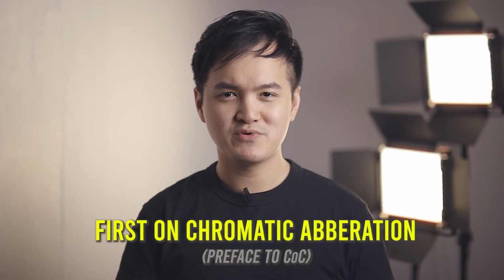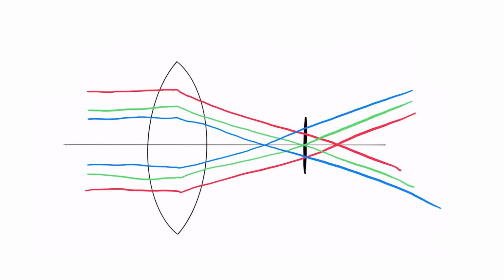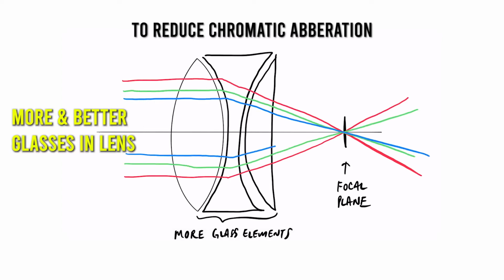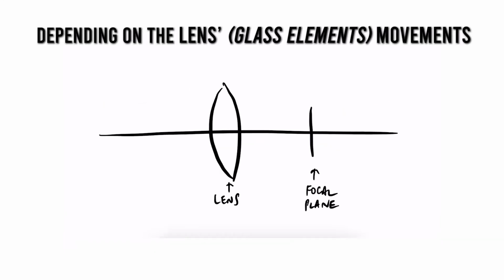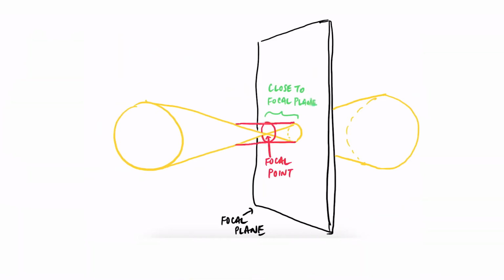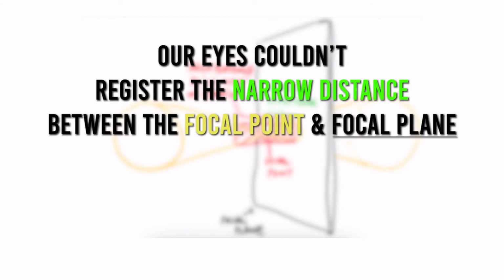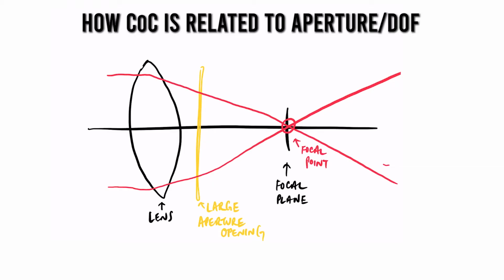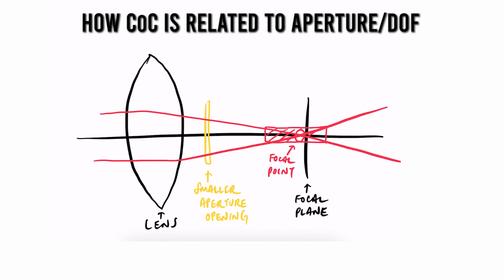What is CIRCLE OF CONFUSION? Simplified for Better Understanding!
So what is the CIRCLE OF CONFUSION? It can really be confusing😂 but it'll be simplified in this video for your better understanding!

At times when the focal point produced by the covergence of light rays do not fall on the focal plane, this will produce a point of light (rounded in shape) in the image which appears to be bigger in size and blurred out. However do note also that there is a particular range between the focal point with the focal plane (ie. a certain area/range in front and back of the subject) as 'in-focus' before this range falls into the out-of-focus area. And this particular range is known as the CIRCLE of CONFUSION. This is also due to the fact that as our eyes couldn't perceive the very narrow distance between the focal point and focal plane, and we still perceive this range/area as 'in-focus'.

Meanwhile I'll also talk about its relation with camera aperture/depth of field, with chromatic abberation as its preface!

If you haven't done so, be sure to CLICK on the LINKS BELOW for my PART 1 & 2 videos on CAMERA APERTURE: